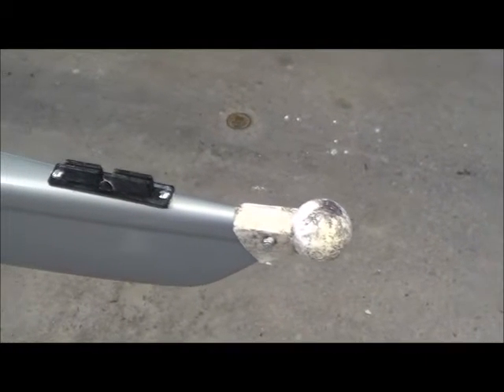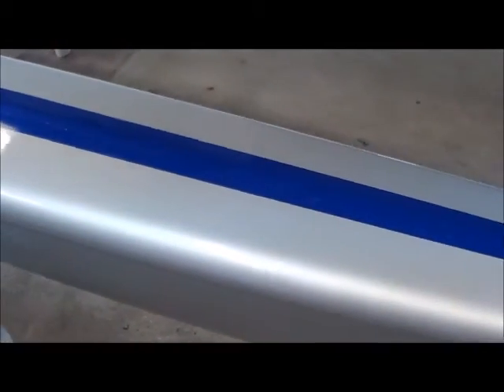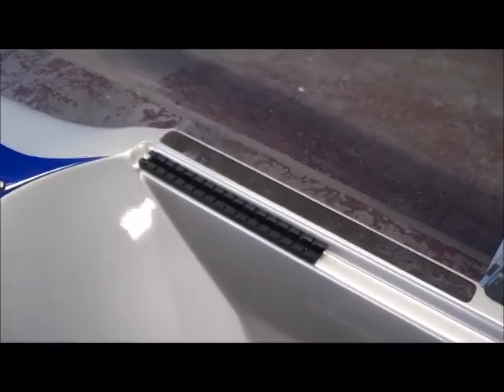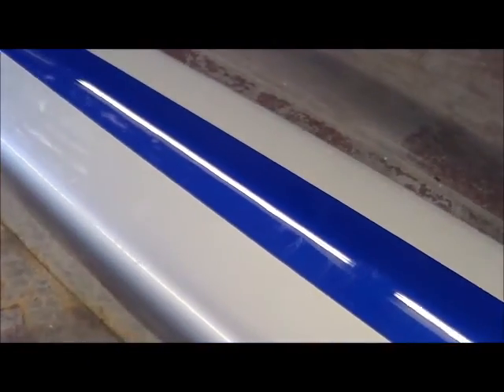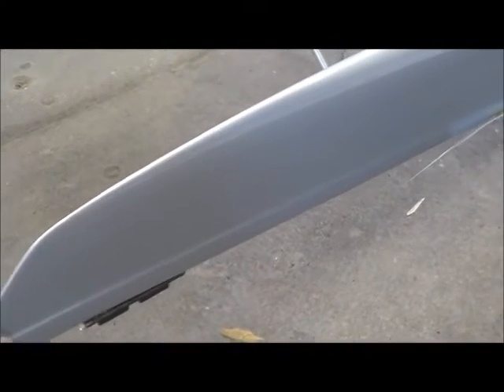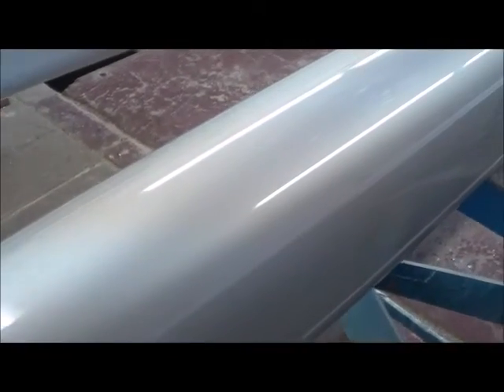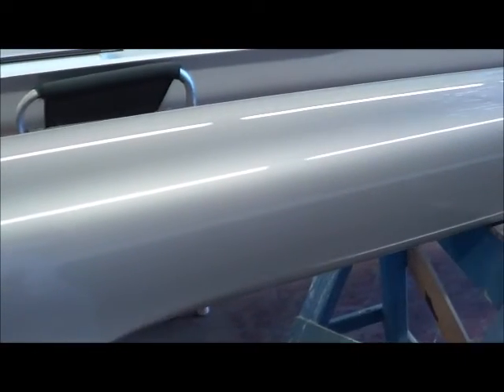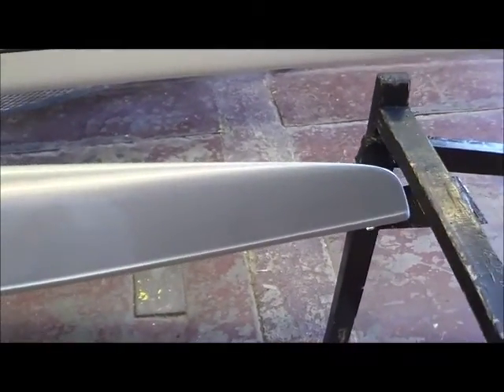D. Streebel Hudson 1x assessment